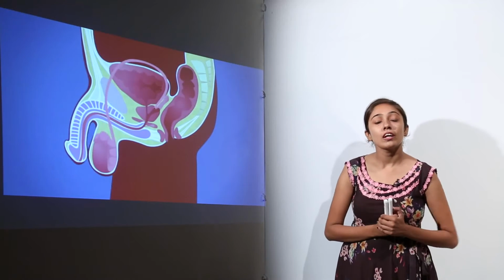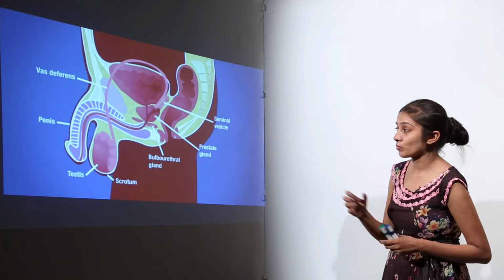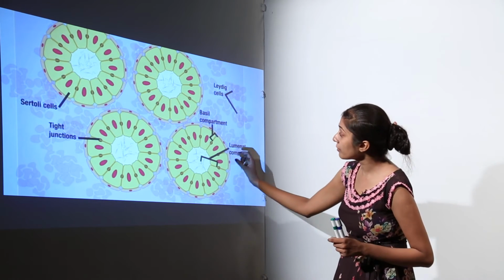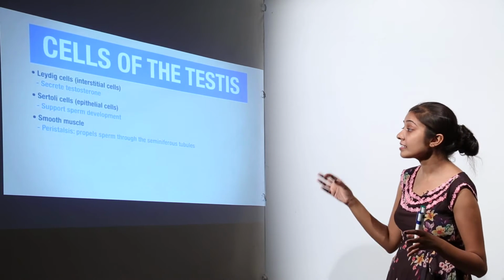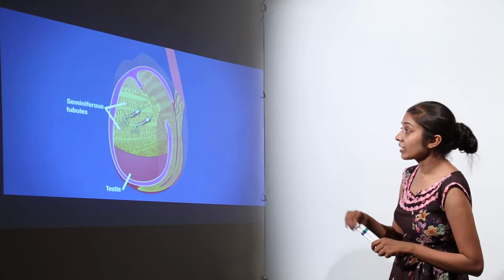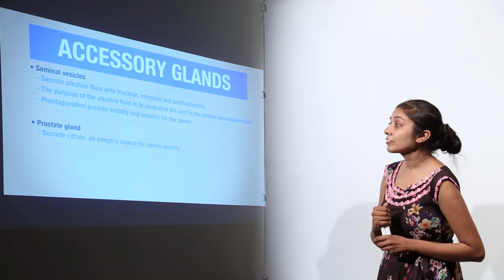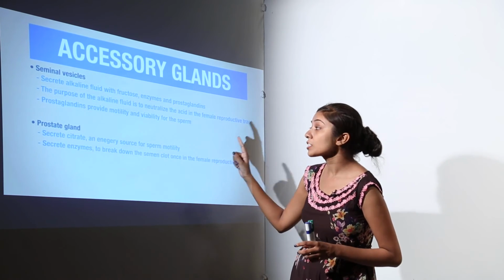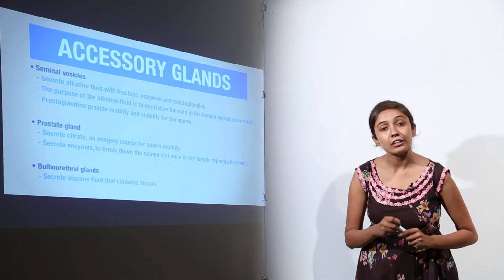CBSE Class 10th I Biology I Chapter 12 I Reproductive System | Male assessory glands l L181